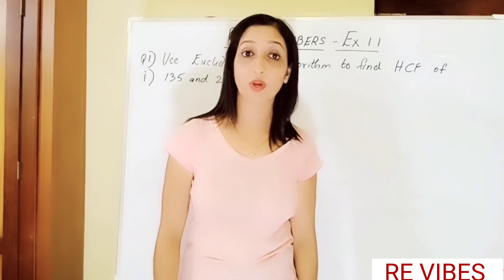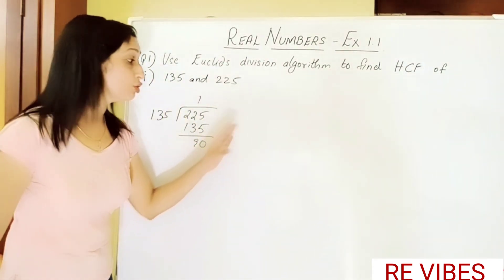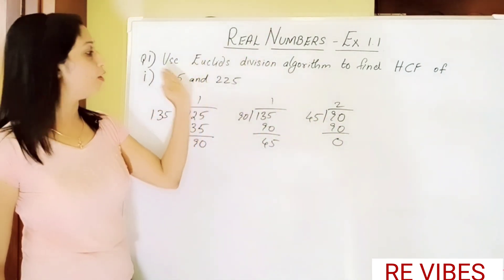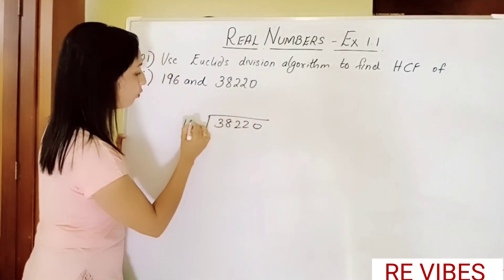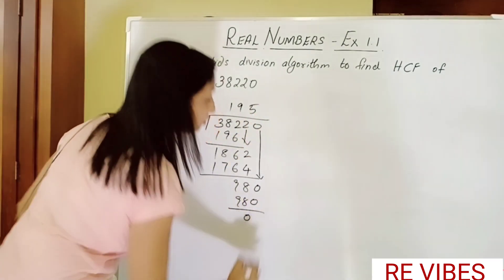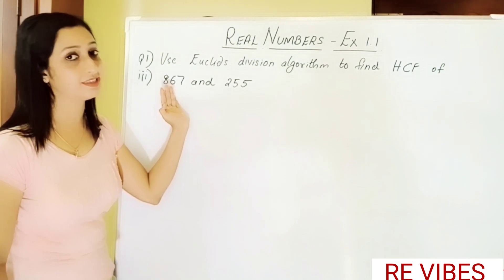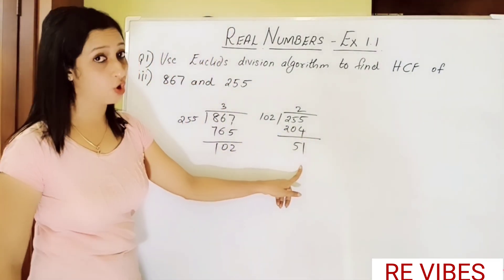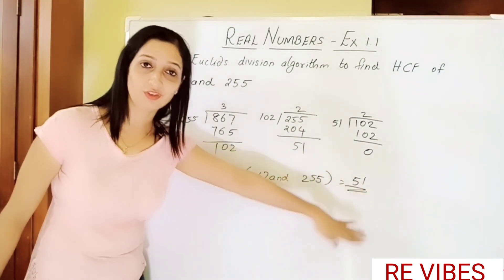REAL NUMBERS #3 // CLASS 10 // EX 1.1 Q1 //NCERT //CBSE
Textbook solutions to chapter 1 real numbers , CLASS 10 _ NCERT_ CBSE_ EX1.1 Q1